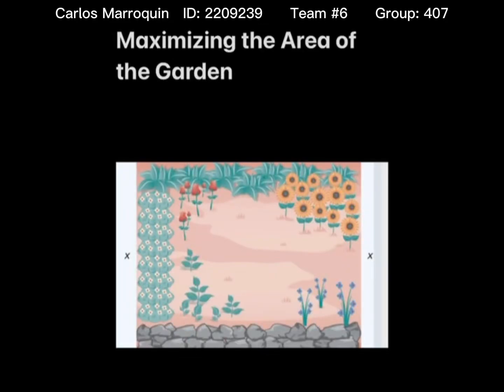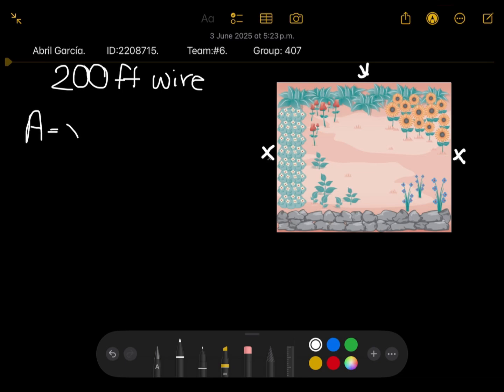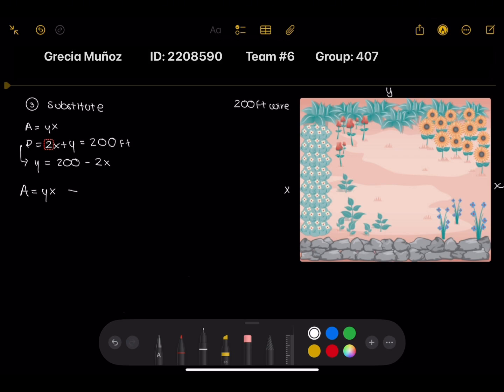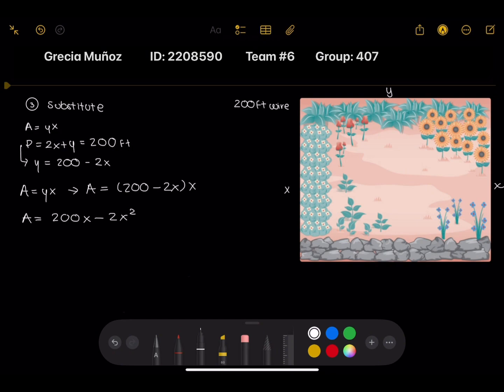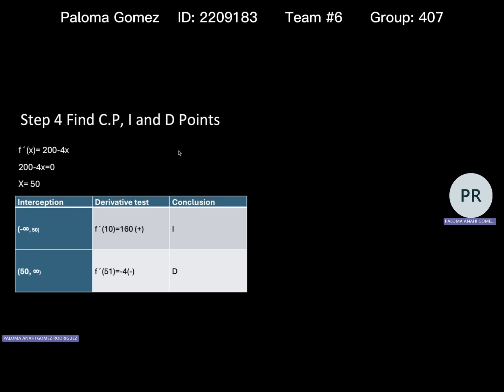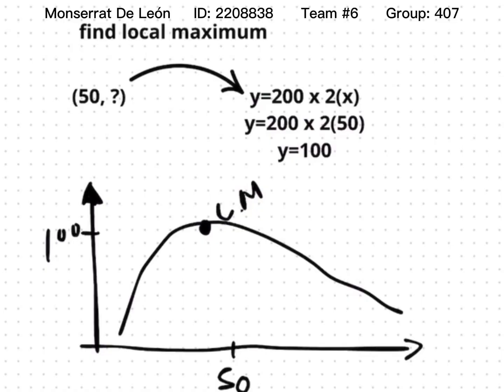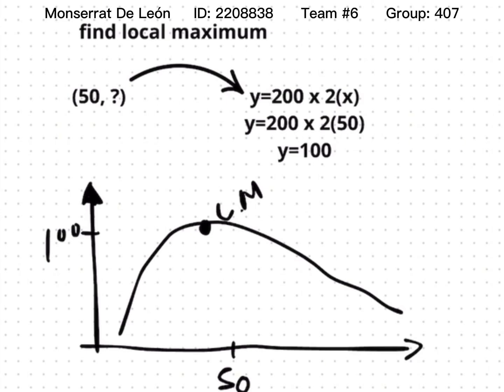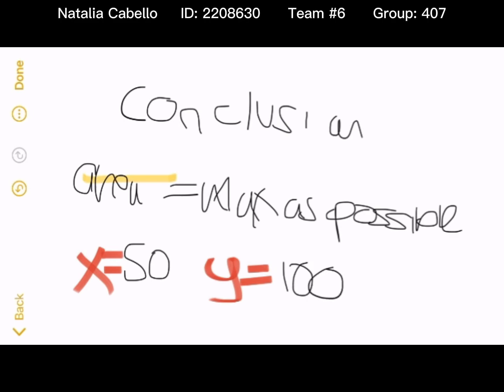PIA Study of Change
We are team number 6 from the group 407!